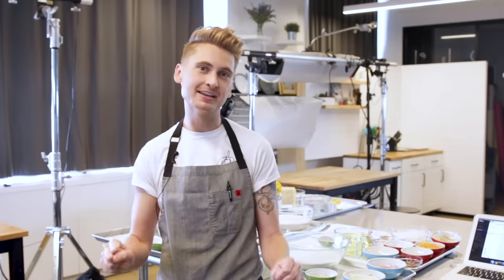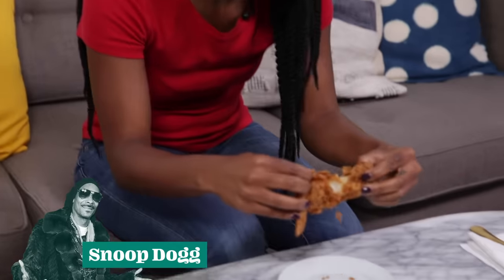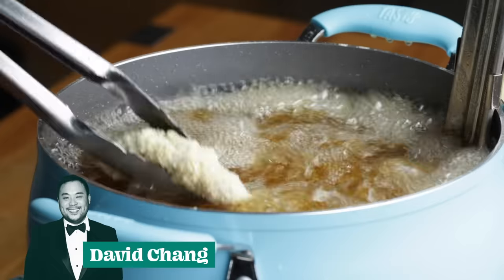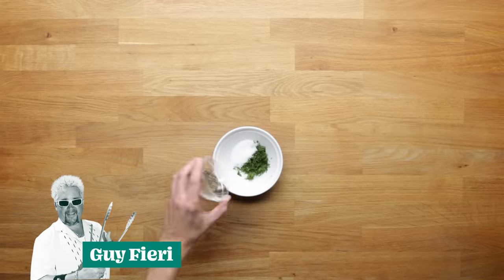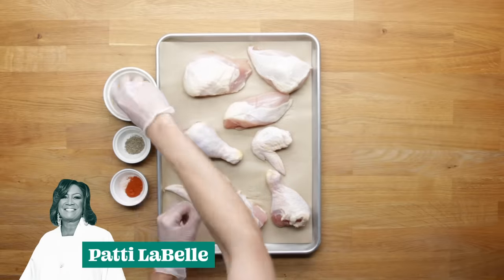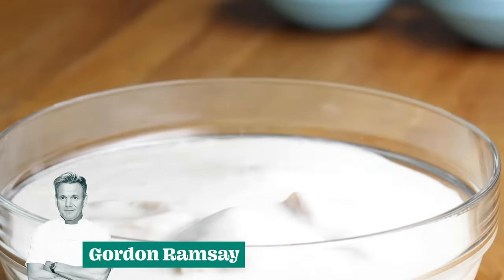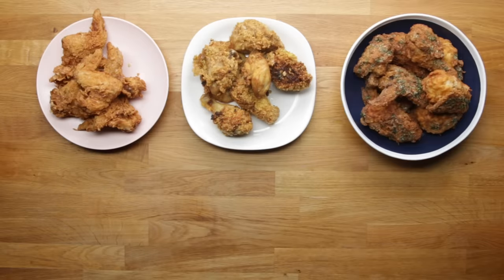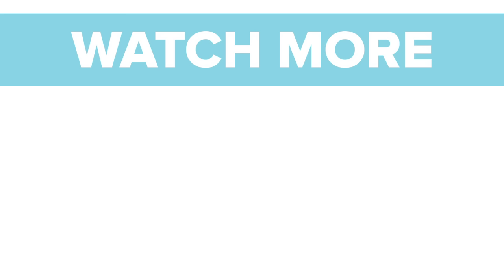Which Celebrity Makes The Best Fried Chicken?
We searched for the absolute BEST celebrity fried chicken recipe!

MUSIC

Battle Chant_fullmix.aif
Licensed via Warner Chappell Production Music Inc.
Theme 07 Epic Choir & Orchestra_Main.aif
So Many Jilly (So Many Truths)_NoVox.aif
Time To Go To Work_NoVox.aif

STILLS
CHANEL Dinner Celebrating Our Majestic Oceans, A Benefit For NRDC
Rich Fury/Getty Images
Patti LaBelle at Gala for Lung Transplant Project
Dimitrios Kambouris/Getty Images
MONACO-DUCASSE-GASTRONOMY
VALERY HACHE/Getty Images
Patron Presents The MAXIM Party Featuring Coca Cola Zero Countdown
Christopher Polk/Getty Images
TO GO WITH AFP STORY IN FRENCH BY DOMINI
STEPHANE DE SAKUTIN/Getty Images